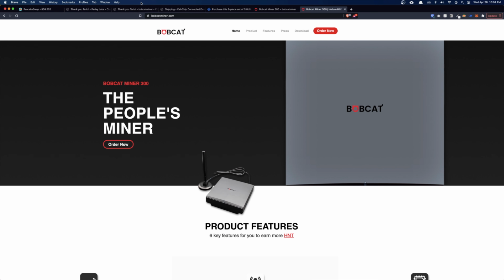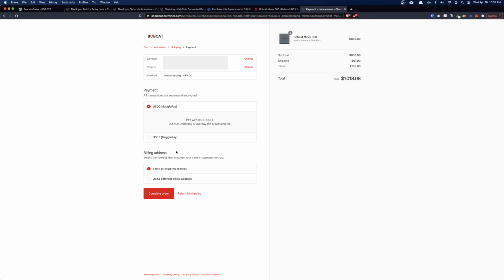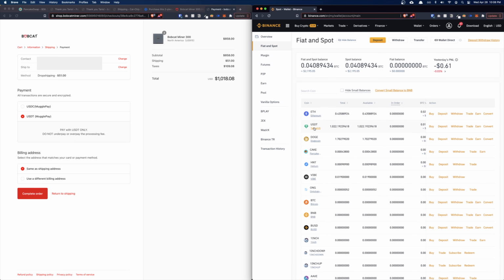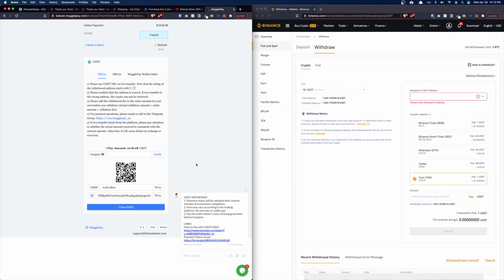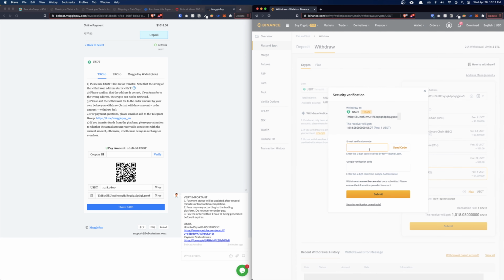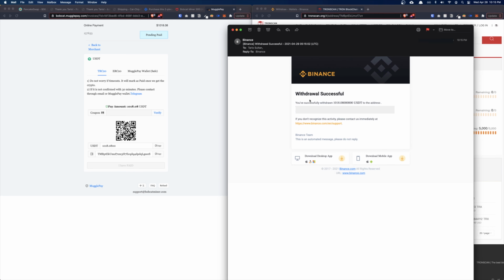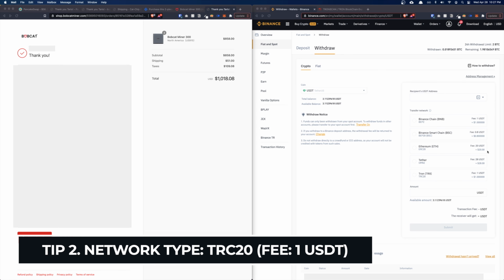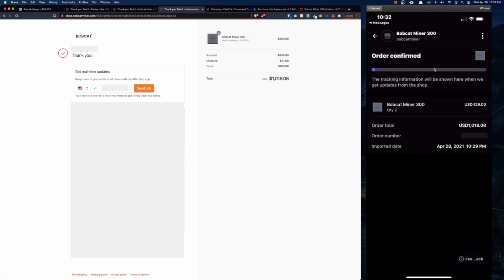How to Order Bobcat Miner 300 with USDT Tutorial | Mine Helium HNT Step By Step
In this video, I'm going to show you step by step how to order Helium (HNT) miner with a brand called Bobcat. I'm using Binance to send USDT to Bobcat (via MugglePay).

Make sure you add an extra $1 for the transaction fee. DO NOT overpay or underpay the order.

Timestamps:
00:00 Intro
00:59 Choose the Right Model
1:26 Check Out Page
02:14 Binance Overview
03:26 Muggle Pay Process
03:41 Send USDT to MugglePay
06:28 Order Completion
07:12 Extra Tips
07:51 Get Real-Time Shipping Updates
09:06 Final Thoughts

Drop a comment if you enjoyed this video!
What is Helium (HNT) Network?
Helium (HNT) is a decentralized blockchain-powered network for Internet of Things (IoT) devices. Launched in July 2019, the Helium mainnet allows low-powered wireless devices to communicate with each other and send data across its network of nodes.
- NEW HERE? -
My name is Tario Sultan. You will see a mixture of tutorials, tech, marketing, book-related videos in this channel. That's who I am :)